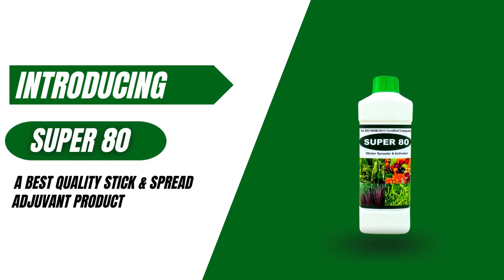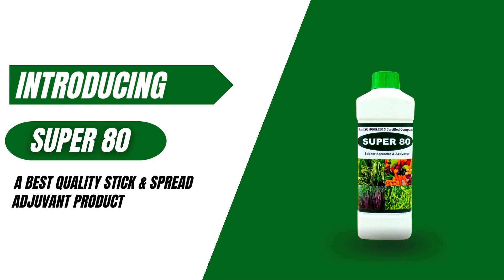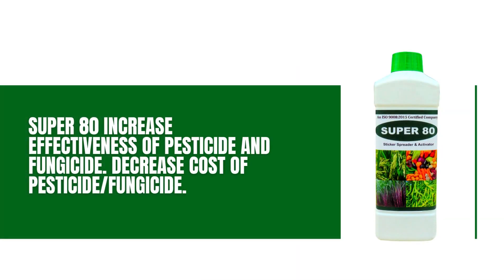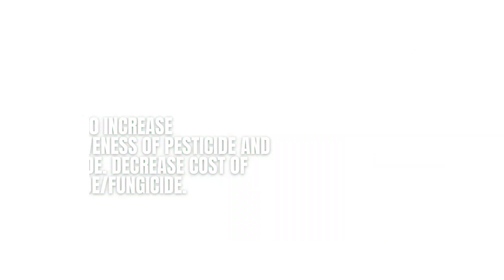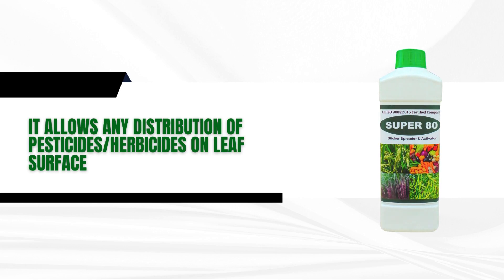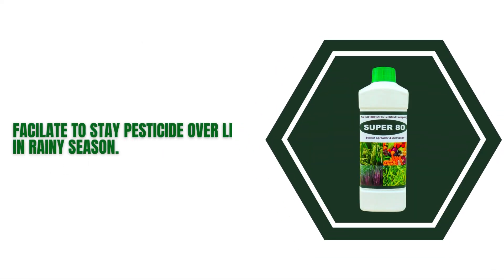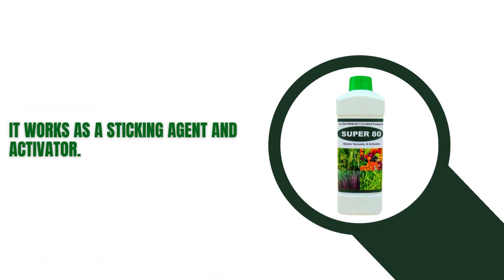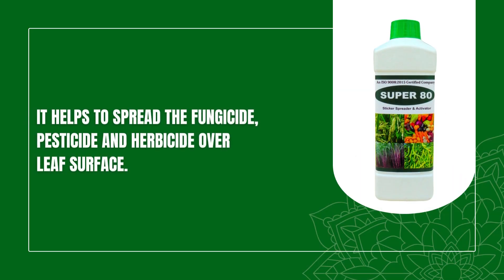Unicrop BioChem | Super 80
Unicrop Biochem is an Agriculture Bio-Technology company established in the year 2018 with the goal of achieving revolution in the Agricultural Sector by manufacturing and supplying superior quality products that add value to the soil and crops.

Since the Inception of Unicrop Biochem, the company has been completely focused on developing 100% Bio as well as Organic Agricultural Inputs that aid farmers to minimize the use of harsh chemicals that in turn affects the quality of the soil.